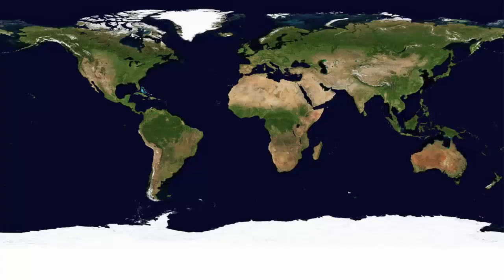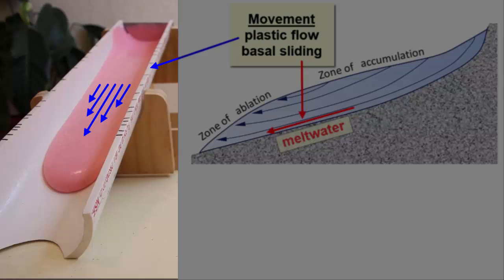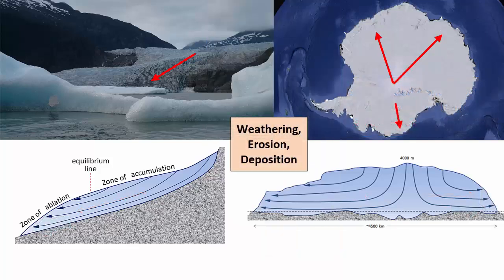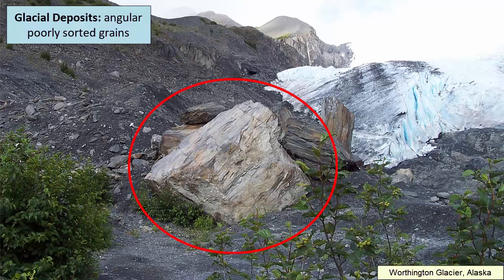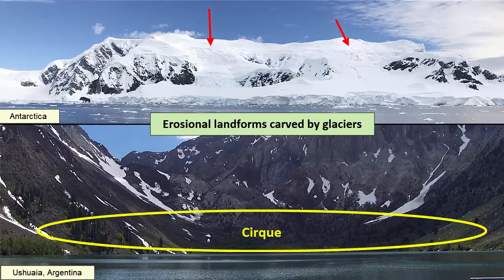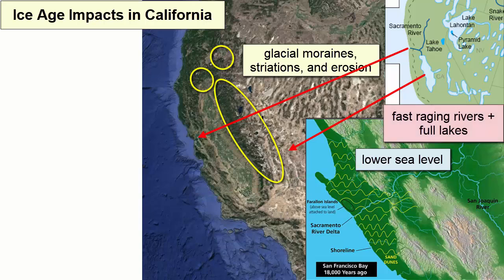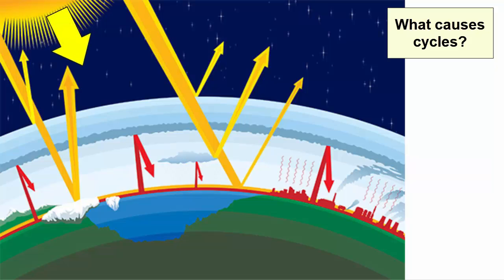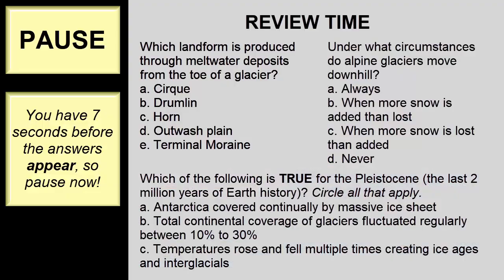Glaciers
For an introductory college-level physical geology class: a review of of glaciers, including comparisons of valley (alpine) glaciers and continental ice sheets; the overall budget (ablation vs accumulation); the ways in which glaciers move; and the landforms they produce through weathering (glacial striations), erosion (U-shaped valleys, horns, aretes, and more), and deposition (moraines, outwash plains, and glacial erratics). We also review the cycle of ice ages and how geologists learn about past climates (proxies).

**This video comes near the end of the semester, so there may be terms with which the audience is unfamiliar. For a full playlist, refer to the Geology playlist on the Earth Rocks! YouTube Channel.

Content within this video is based on information available in any standard introductory college geology textbook, such as Essentials of Geology -- Tarbuck and Lutgens -- Pearson Publishing. It can also be found at government websites such as USGS.gov and NOAA.gov and NPS.gov.

If you are an earth science enthusiast and would like to support our ongoing video development and engage with us behind the scenes...
Or if you are a student and would like access to interactive lessons built around these videos...